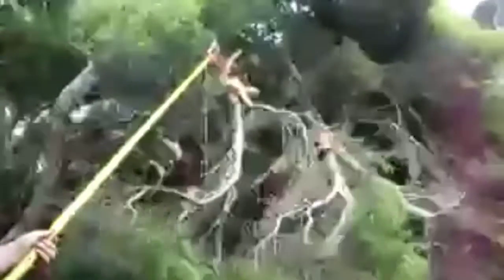Advanced Pruning [The Vintage Series]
Take your pruning to the next level by using this fantastic tool.